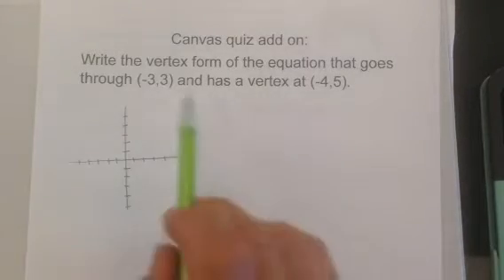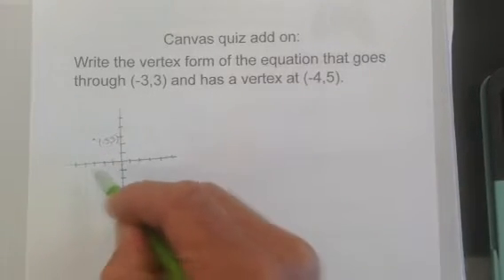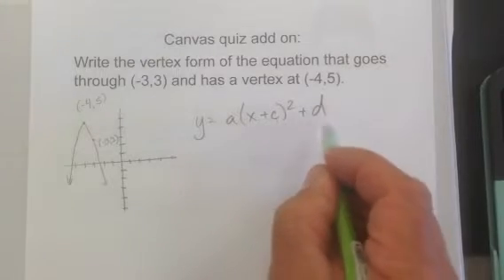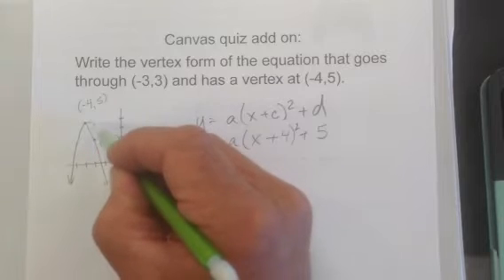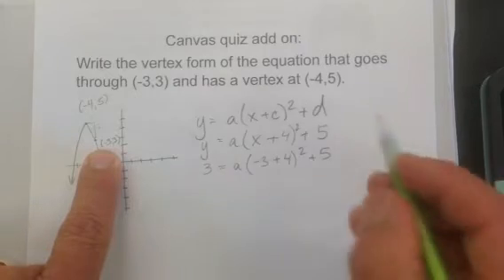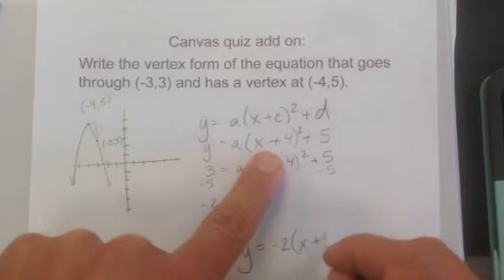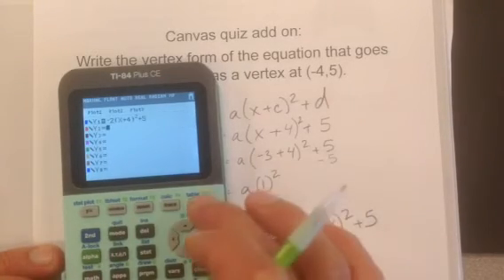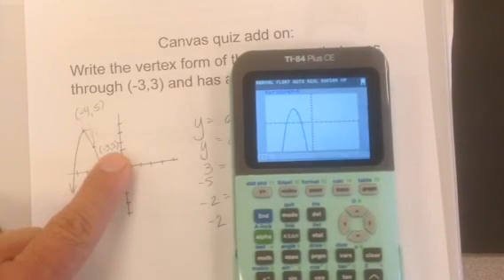2.1 canvas quiz add on